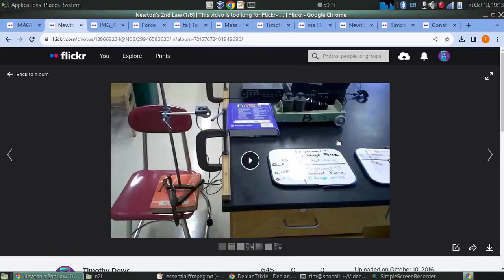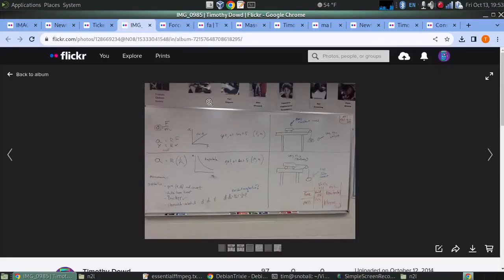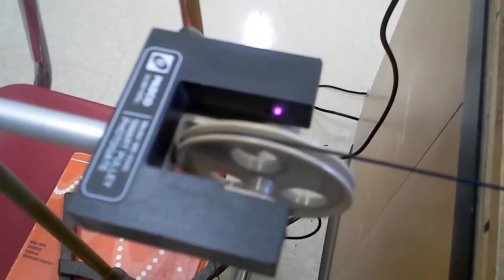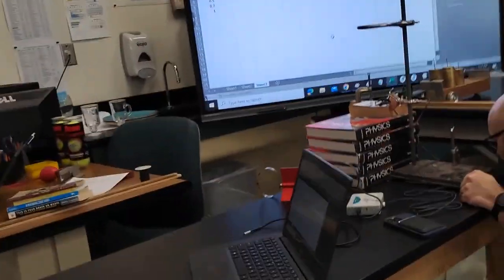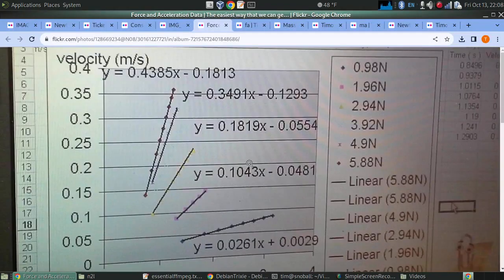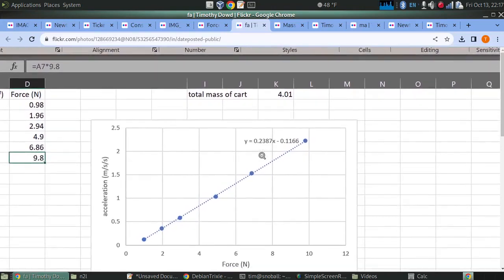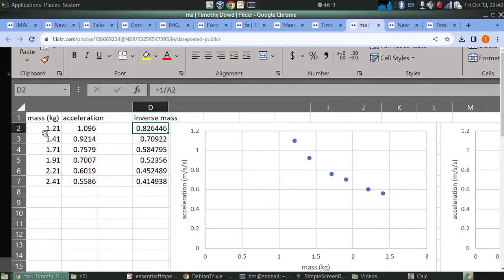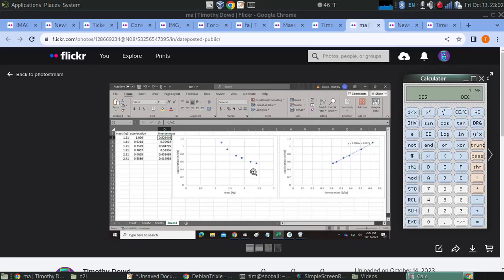Checking Newton's 2nd Law Quantitatively with a Modified Atwood Machine (10/2023)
In class we do a qualitative check of Newton's 2nd Law, a=F/m. In this video the two East Lyme HS physics teachers do a careful quantitative check of this law by using a smart pulley to generate velocity-time data of a moving cart.